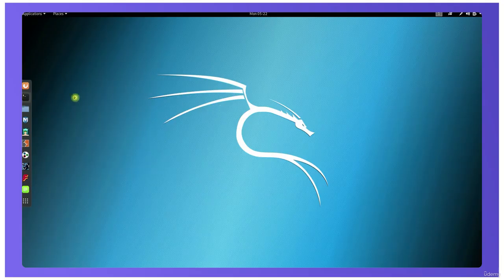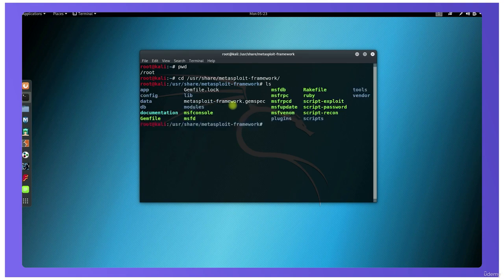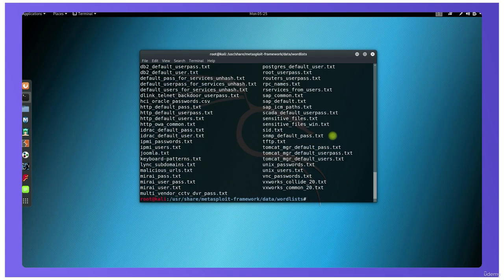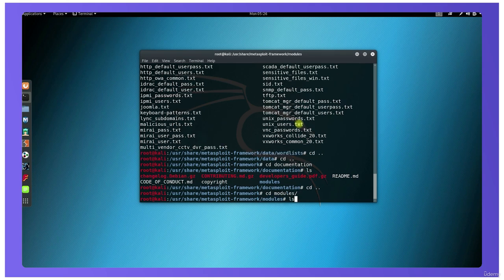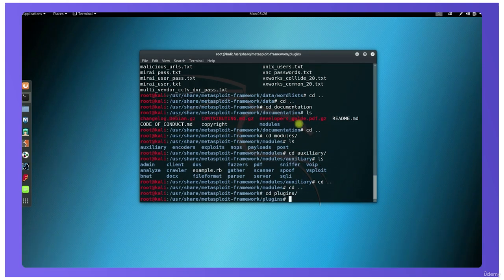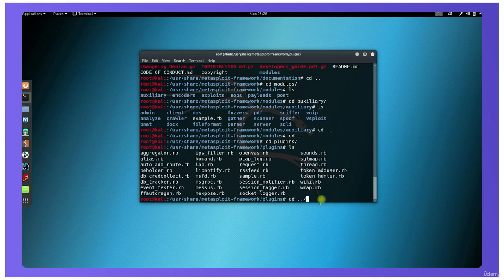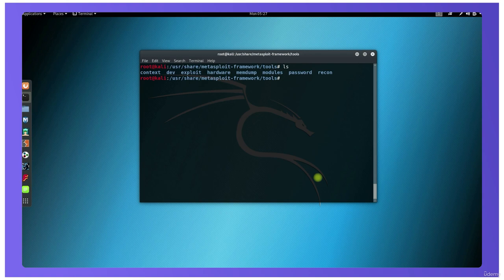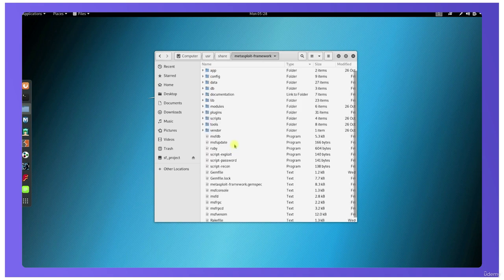Inside the Metasploit Engine 🛠️ | Filesystem & Libraries Demystified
Unlock the core structure of Metasploit and understand how it works from the inside out! 🧠 This video covers the entire MSF filesystem, libraries, and how modules are stored, loaded, and executed.
🔍 A must-watch for anyone looking to truly master exploitation.